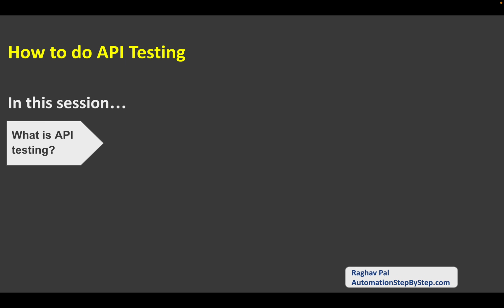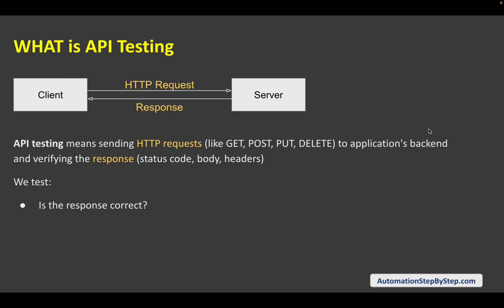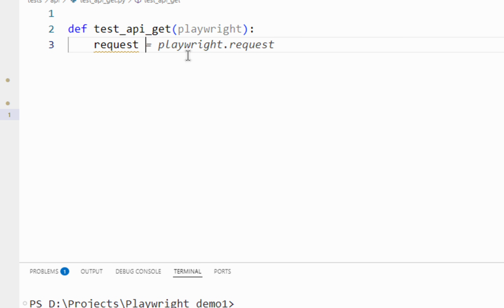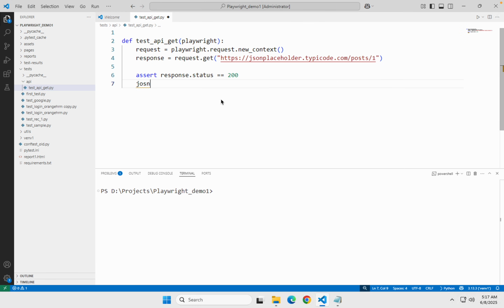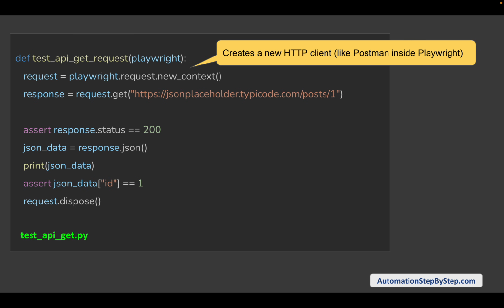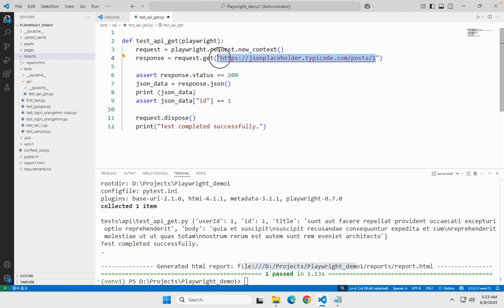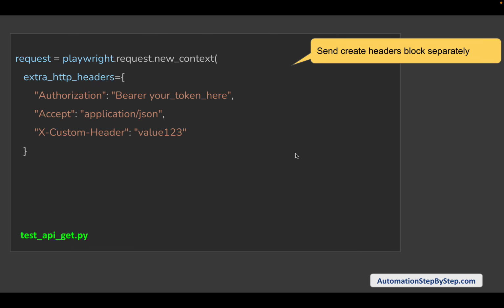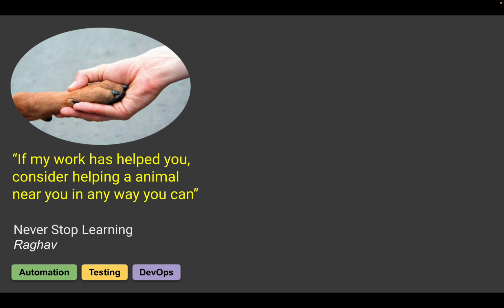Playwright Python 8 | 1st API Test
API testing means sending HTTP requests (like GET, POST, PUT, DELETE) to application's backend and verifying the response (status code, body, headers)

We test:
Is the response correct?
Is the status code right? (e.g., 200 OK, 404 Not Found)
Is the returned response body valid?
DEMO - How to send API Requests
Step 1 - Create a file under tests folder test_api_get.py
Step 2 - Write first API test
Step 3 - Run the test  pytest tests/test_api_get.py
can add -s to show the output
def test_api_get_request(playwright):
   request = playwright.request.new_context()

   assert response.status == 200
   json_data = response.json()
   print(json_data)
   assert json_data["id"] == 1
   request.dispose()

Send request with headers

       headers={"Authorization": "Bearer your_token_here", "X-Api-Key": "abc123"},

Send create headers block separately

request = playwright.request.new_context(
   extra_http_headers={
       "Authorization": "Bearer your_token_here",
       "Accept": "application/json",
       "X-Custom-Header": "value123"

How to assert Responses

    # Print response status
   print("Status Code:", response.status)

   # Print the JSON response body
   print("Response JSON:", response.json())

    # Validate values inside JSON
   assert json_data["id"] == 1
   assert json_data["userId"] == 1
   print("ID and userId match expected values")

Raghav Pal

▬▬▬▬ USEFUL LINKS ▬▬▬▬